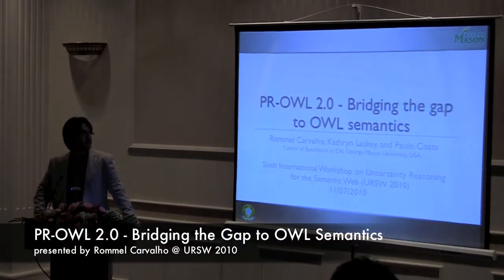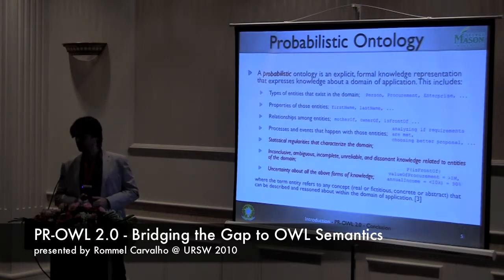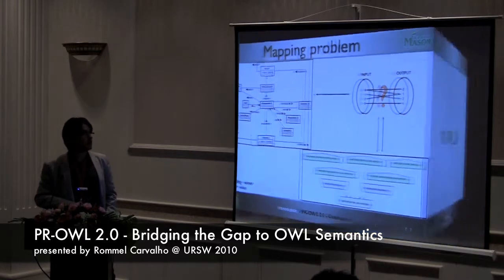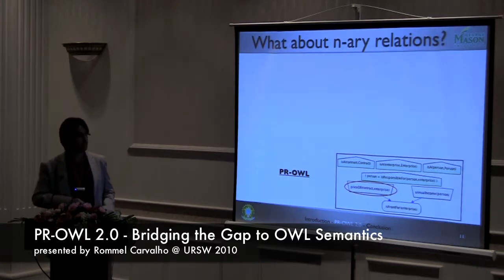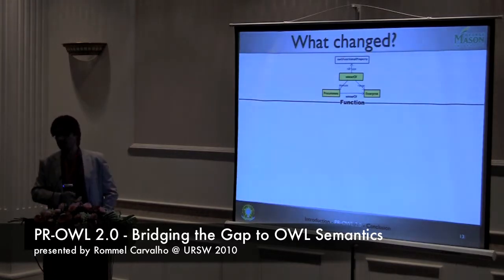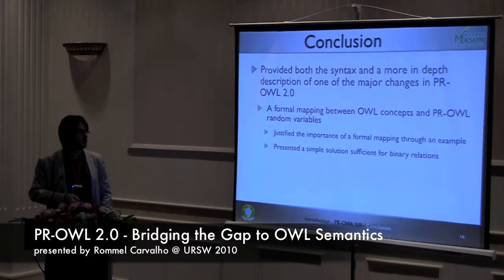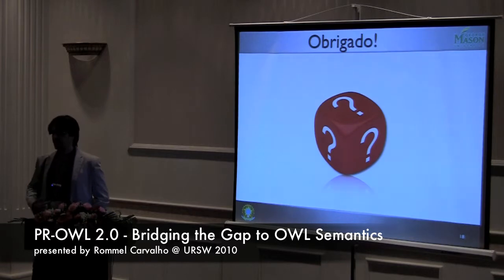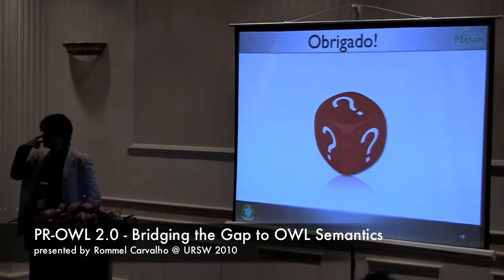URSW 2010 - PR-OWL 2.0 - Bridging the Gap to OWL Semantics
Presentation given by Rommel N. Carvalho at the 6th Uncertainty Reasoning for the Semantic Web Workshop at the 9th International Semantic Web Conference in November 7, 2010.

Title: PR-OWL 2.0 - Bridging the gap to OWL semantics

Abstract: The past few years have witnessed an increasingly mature body of research on the Semantic Web, with new standards being developed and more complex use cases being proposed and explored. As complexity increases in SW applications, so does the need for principled means to cope with uncertainty inherent to real world SW applications. Not surprisingly, several approaches addressing uncertainty representation and reasoning on the Semantic Web have emerged [3, 4, 6, 7, 10, 11, 13, 14]. For example, PR-OWL [3] provides OWL constructs for representing Multi-Entity Bayesian Network (MEBN) [8] theories. This paper reviews some shortcomings of PR-OWL 1 [2] and describes how they will be addressed in PR-OWL 2. A method is presented for mapping back and forth from triples into random variables (RV). The method applies to triples representing both predicates and functions. A complex example is given for mapping an n-ary relation using the proposed schematic.